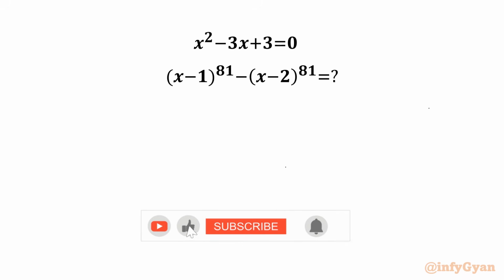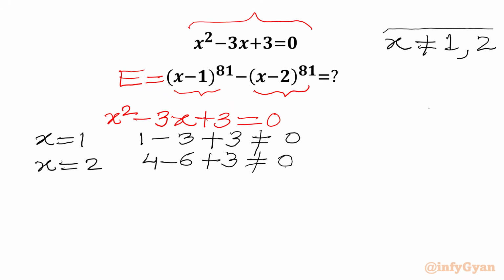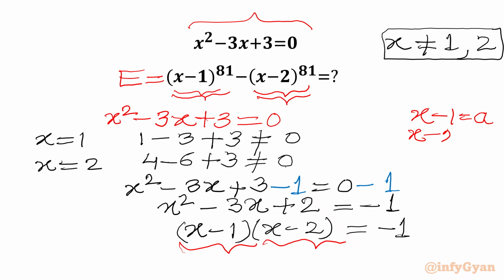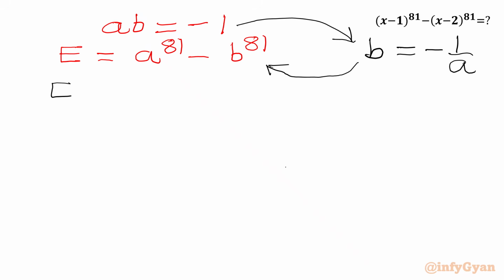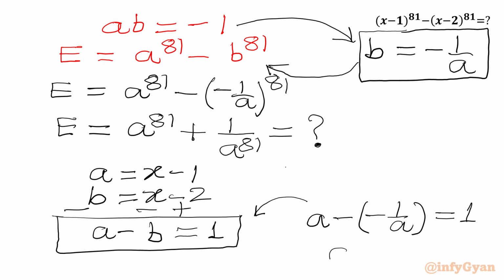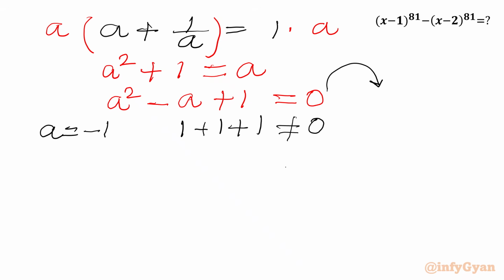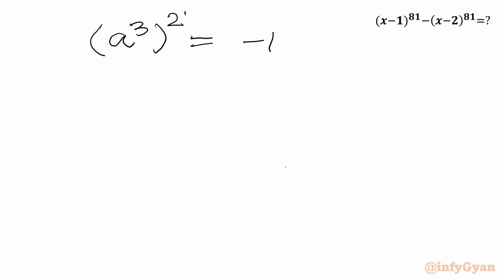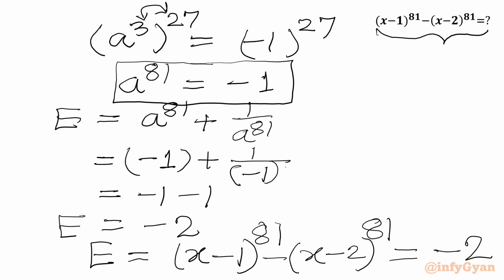An Outstanding Algebraic Problem | Give It A Try!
Welcome back to infyGyan!

In this video, we solve an amazing algebra challenge, perfect for those preparing for competitive math tournaments. This problem will enhance the understanding of complex expressions and skills of problem-solving. Watch as we break down the solution step-by-step, providing clear explanations and insights along the way.